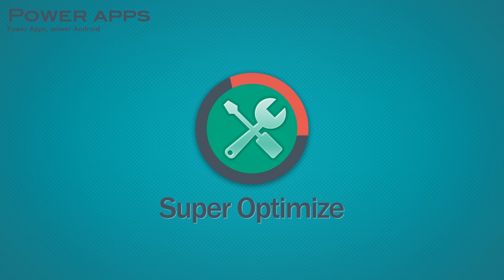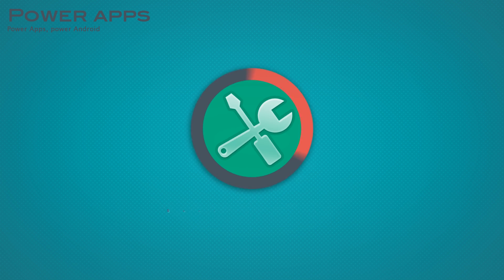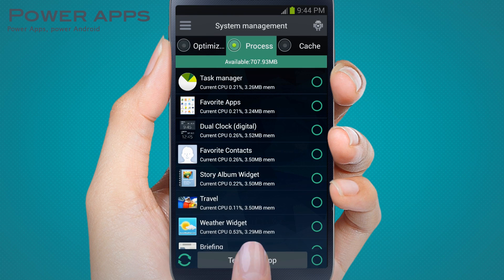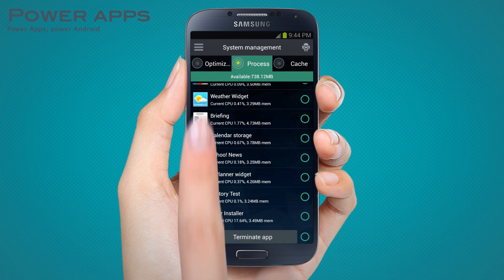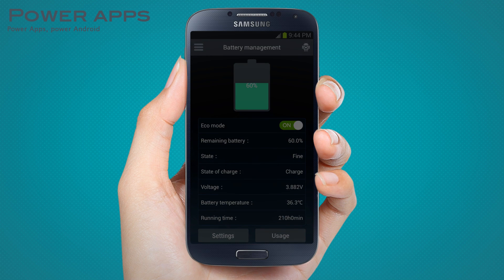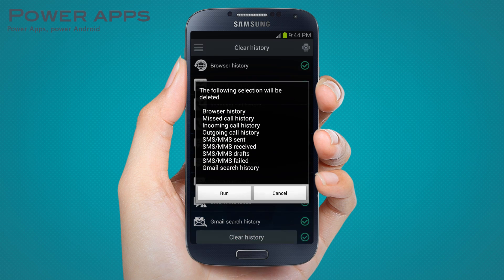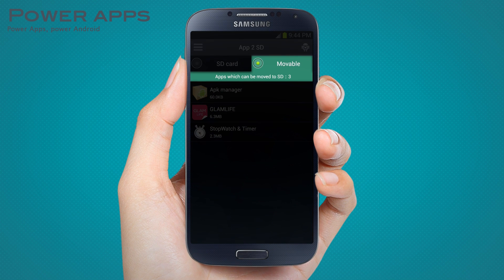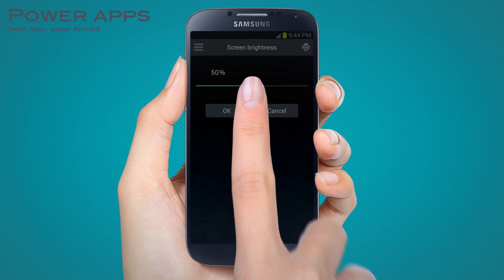Super Optimize for Android App Downloads - Power Apps Tools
Phone feeling sluggish? Running low on space? Optimize your smartphone now with a suite of super-convenient tools.

Use Super Optimize to identify and terminate memory and battery-hogging apps, free up precious space by clearing out cache files, and enhance your privacy by wiping away search histories and more!

Hundreds of thousands of Android users trust Super Optimize to keep their phones happy!

Features:

★ Battery management: extend battery life by switching off components you don't need. Put your phone into "Eco mode" with one tap.

★ System management: remove temporary files and claw back your precious disk space, app by app. Terminate apps and processes you don't need.

★ Uninstall apps effortlessly.

★ History management: clear your call history, message drafts, email search history and more.

★ Transfer apps to and from the SD card.

★ Manage volume and brightness settings in a simple interface.